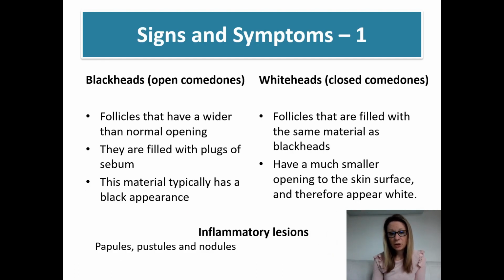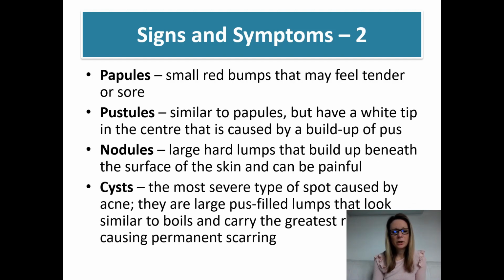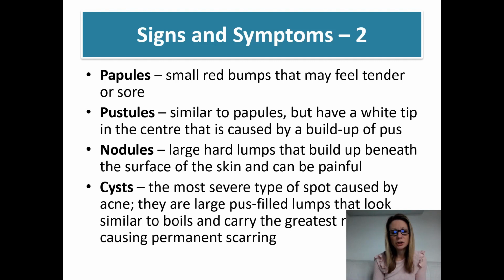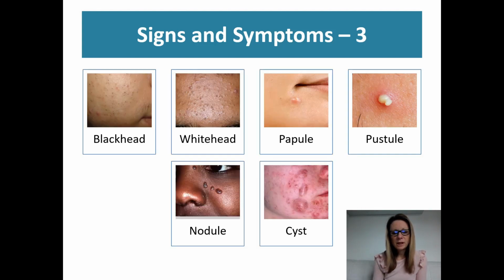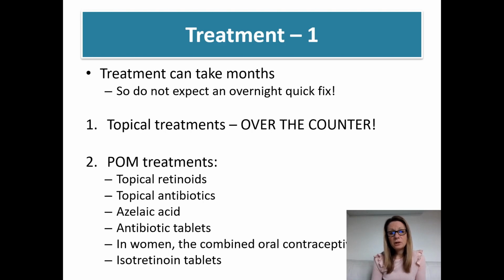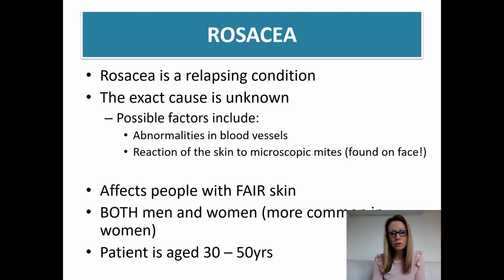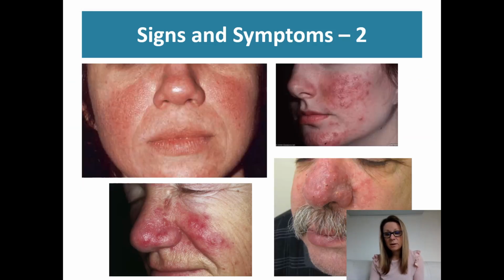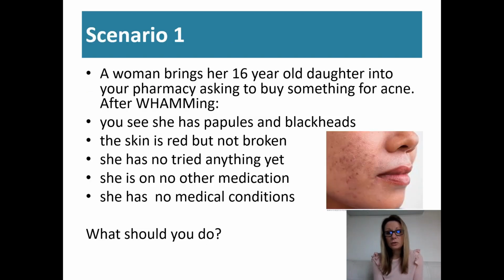Watch 'RTS Skin 2 screencast 1' Microsoft Stream Google Chrome 2022 08 07 10 29 03